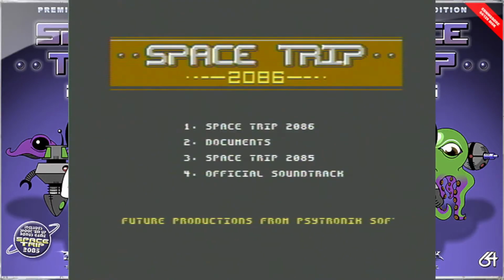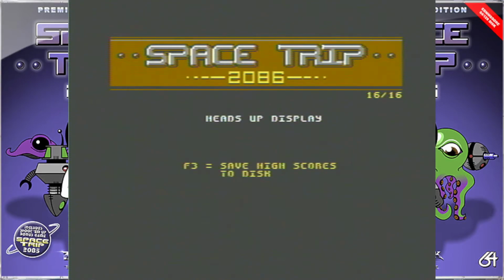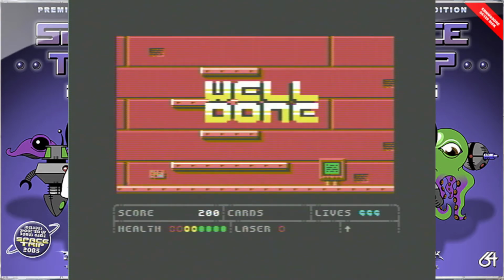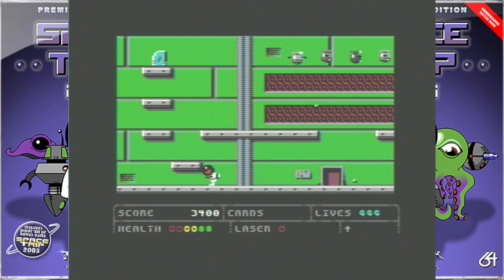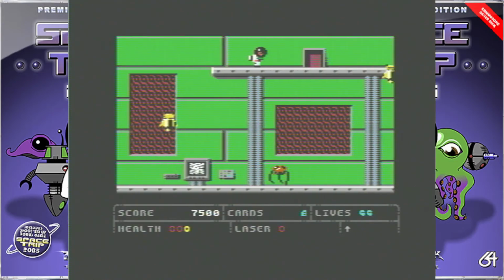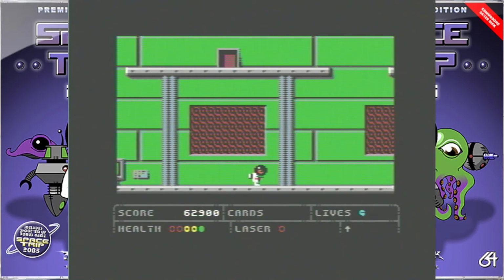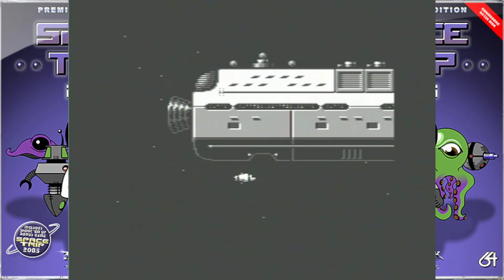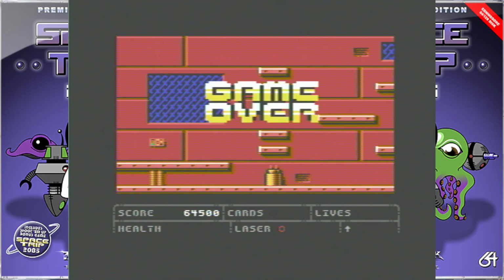New Retro: Space Trip 2086 - Psytronik 2017 C64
I play Space Trip 2086, a 2017 release by Psystronik.  Coded by Achim Volkers and Saul Cross.
It's a nice presented arcade platformer blast-em up game.